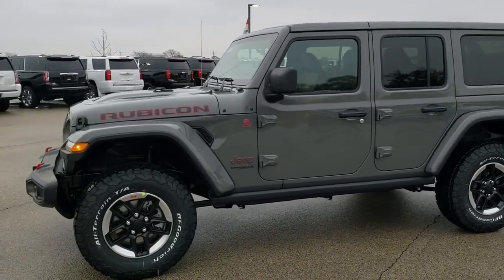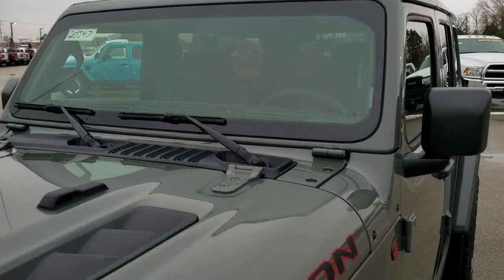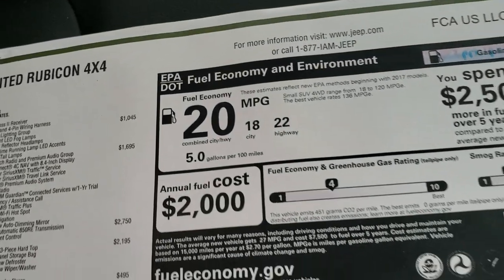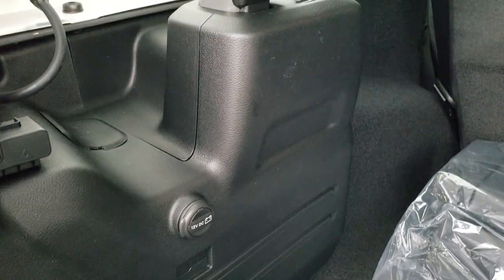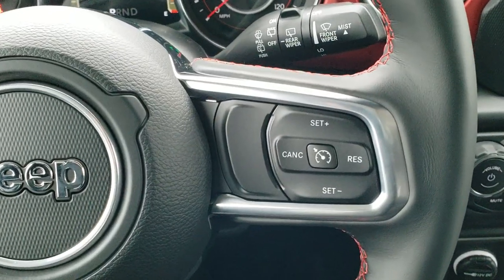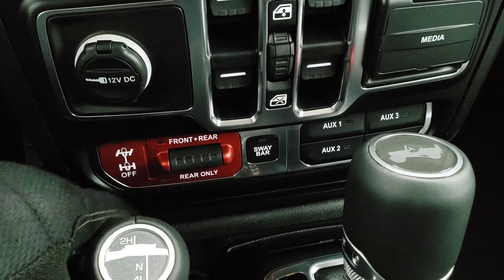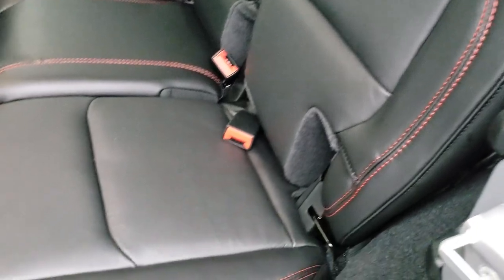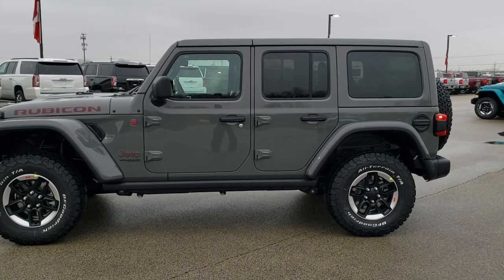2020 JEEP WRANGLER JL UNLIMITED 4 DOOR RUBICON STING GRAY WALK AROUND REVIEW SOLD! 20J47 SUMMITAUTO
Today we did a walk around review of this 2020 JEEP WRANGLER 4 DOOR UNLIMITED RUBICON WITH COLOR MATCH TOP AND LED LIGHTING GROUP IN STING GRAY.

Thank you for checking out this video of this 2020 JEEP WRANGLER 4 DOOR UNLIMITED RUBICON WITH COLOR MATCH TOP AND LED LIGHTING GROUP IN STING GRAY.

STOCK: 20J47
PRICE: $56,080
MILES: 10
MAKE: JEEP
MODEL: WRANGLER UNLIMITED RUBICON
VIN: 1C4HJXFG9LW194154
LOCATION: FOND DU LAC OSHKOSH WISCONSIN, 54937 TRUCKS ON 41

3.6 Liter V6 DOHC Engine, 285 Horsepower, Full Four Door Crew Cab with Color Matching 3-Piece Modular Hard Top, Color Matching Fenders, JL Body Style, Unlimited Rubicon Package, 8 Speed Automatic Transmission, 4x4 Floor Shifter Four Wheel Drive 4WD, Driver Seat Height Adjuster, Dual Heated Seats, Black Ebony Leather Seats, Bucket Seats, 2nd Row Bench Seating, Towing Package with Receiver Trailer Hitch and Trailer Wiring Tow Package, 4 Auxiliary Upfitter Buttons, Heated Power Mirrors, Electronic Stability Control Traction Control ESC, Axle Lock, Downhill Assist Control DAC, Sway Bar Link Disconnect, BF Goodrich All Terrain KO T/A LT285/70 R17 Tires, Painted and Polished Aluminum Rims Premium Wheels, Four Wheel Disc Brakes, LED Fog Lights, LED Headlights, LED Headlights And Fog Lights, LED Running Lights, LED Tail Lamps, Rock Rails, AM / FM Radio Tuner, Sirius/XM Satellite Radio Capabilities Sirius / XM, Uconnect 8.4AN System 8.4 Inch Touchscreen with AM/FM/BT/ACCESS/NAV, 7-Inch Multi-View Display, SOS / Assist System, U Connect Hands Free Bluetooth Hands-Free Phone System Blue Tooth, Android Auto Compatible, Apple Car Play Compatible, Auxiliary MP3 Jack Portable Audio Connection, USB C Jack, USB Jack Portable Audio Connection, Keyless Entry with Factory Remote Start, Rear Window Defroster, Swing Open Rear Door with Manual Raise Glass, Adjustable Height Seatbelts, Driver and Passenger Front Air Bags, L.A.T.C.H. Child Safety System, Side Curtain Air Bags SRS Safety Restraint System, Heated Steering Wheel Multi-Function Steering Wheel Controls, Compass, Outside Temperature Display and Mileage Display, Fold Down Rear Seats, Factory Floormats, Air Conditioning AC, Cruise Control, Power Locks, Power Windows, Automatic Headlights Autolamp, Tilt/Telescope Steering Wheel, 115V / 150W Auxiliary Power Outlet, 3 Year / 36,000 Mile Remaining Factory Bumper to Bumper Warranty, Whichever comes first, 5 Year / 60,000 Mile Remaining Powertrain Factory Warranty, Whichever comes first, Sting-Gray Clearcoat,Call Now! 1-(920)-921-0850 . Summit Automotive Chrysler Dodge Jeep Ram in Fond du Lac, Wisconsin also Proudly Serving Oshkosh, Madison, Milwaukee, Sheboygan, Appleton, and Waupun is a family owned and operated dealership since 1959. We take great pride in our new and used car and truck center with vehicles to fit everyone's budget. We have ON THE SPOT FINANCING. BAD CREDIT OR GOOD CREDIT, we work with over 20 lenders to get you APPROVED AT THE MOST COMPETITIVE RATES. We provide AIRPORT TRANSPORTATION and NATIONWIDE DELIVERY OPTIONS. We are conveniently located on HWY 41 at EXIT 98, Hwy 151 at Military Rd. Exit . Just Look For The TRUCKS ON 41. Advertised price does not include, tax, title, registration and service fee.,

STOCK: 20J47
PRICE: $56,080
MILES: 10
MAKE: JEEP